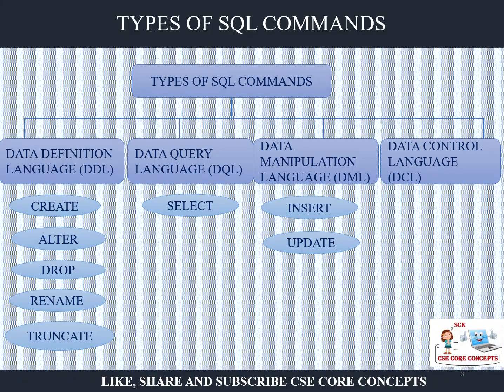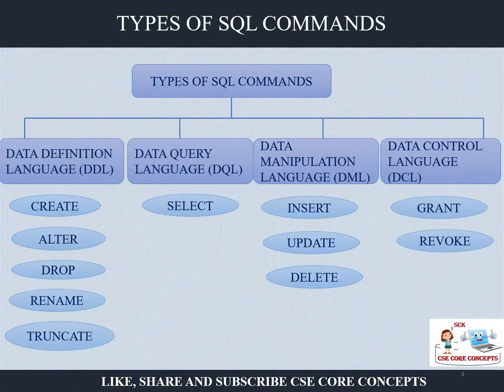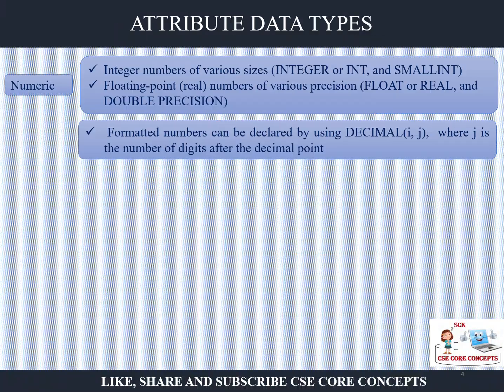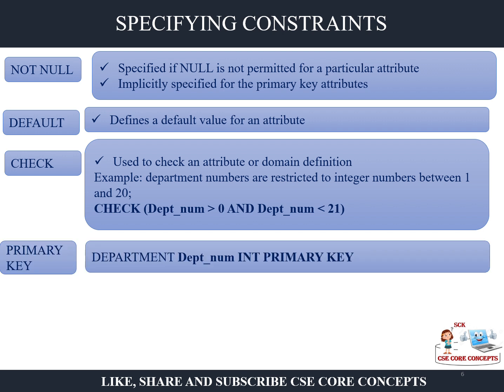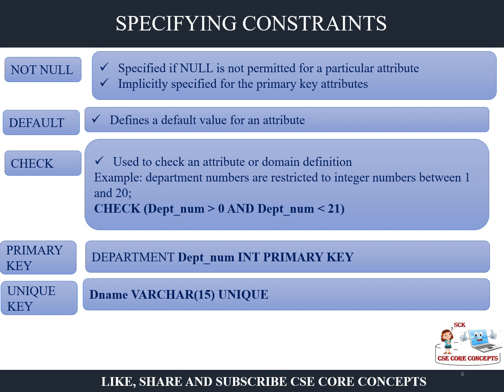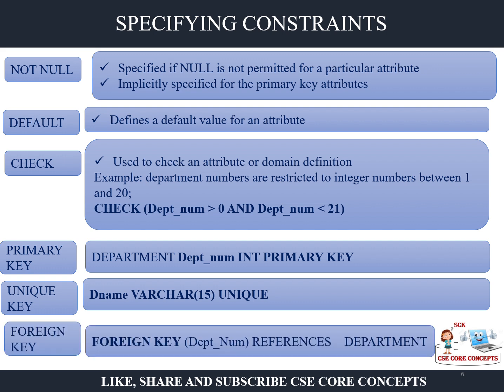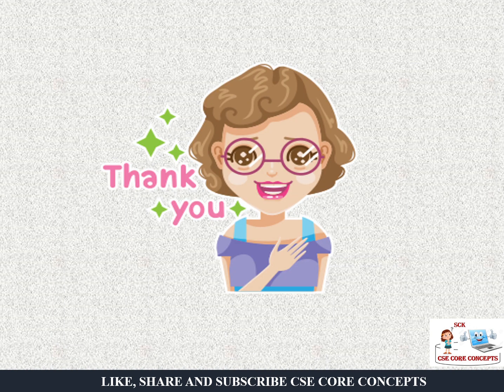Lec. 6 Introduction to SQL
This video gives a brief introduction to Structured Query Language